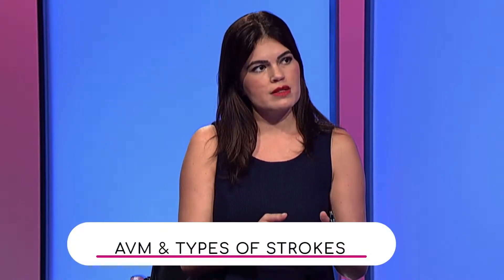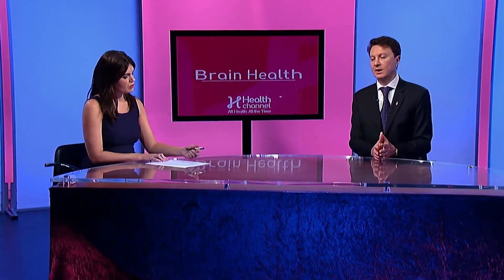AVM & Types of Strokes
Dr. Italo Linfante, Medical Director of Interventional Neuroradiology & Endovascular Neurosurgery with Baptist Health Neuroscience Center, explains there are two types of strokes: ischemic stroke and hemorrhagic stroke, when the artery bursts and bleeds out. It can be caused by AVM, vascular malformation or aneurysm.
Not all of AVMs lead to strokes. They only happen in cases when AVM bursts, the specialist explains.
If AVM is detected early it’s possible to treat and improve it, he affirms.